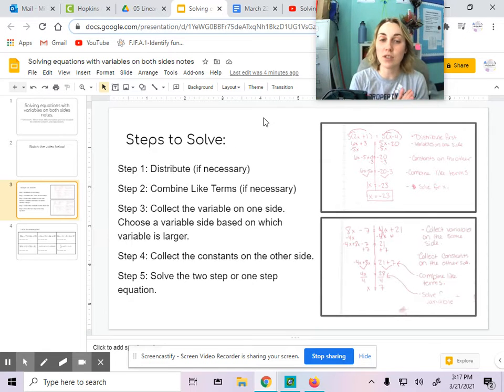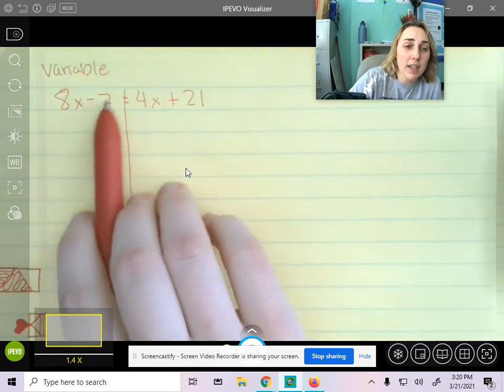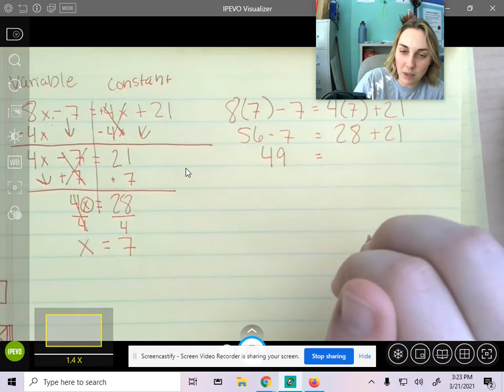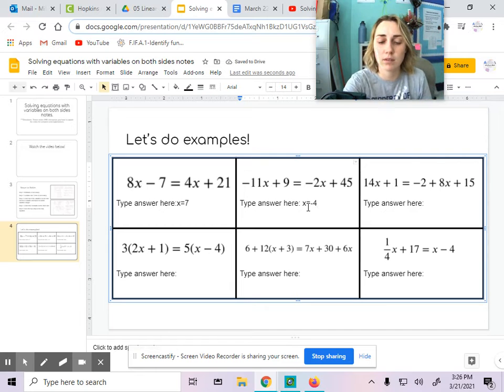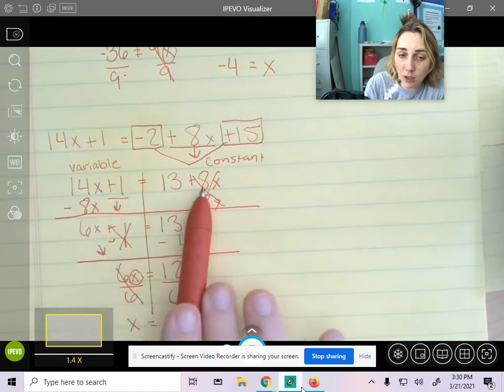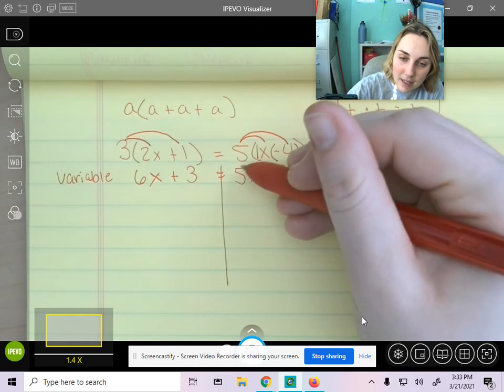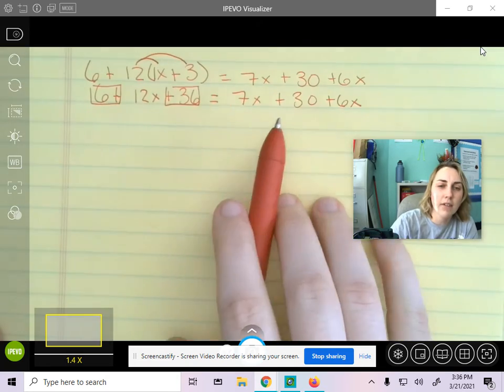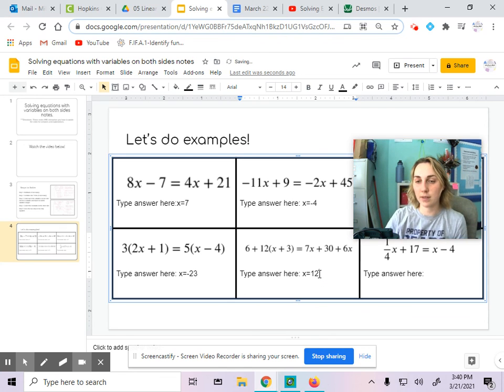Solving equations with variable on both sides notes video.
There is going to be a second video for the very last problem. I apologize for the inconvenience.